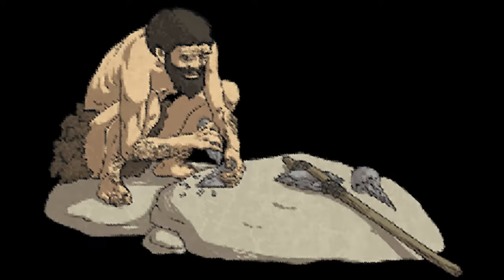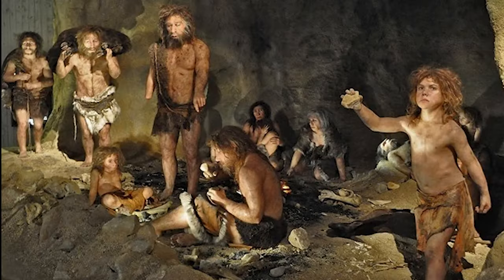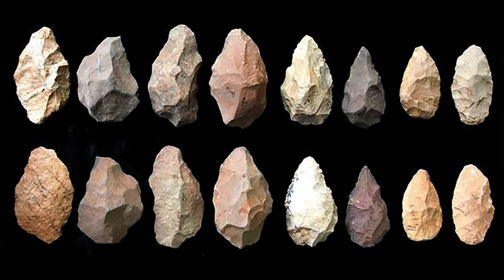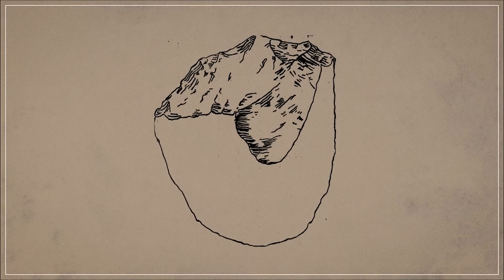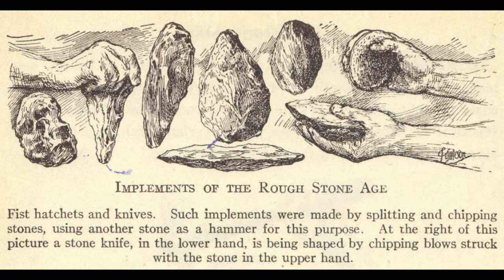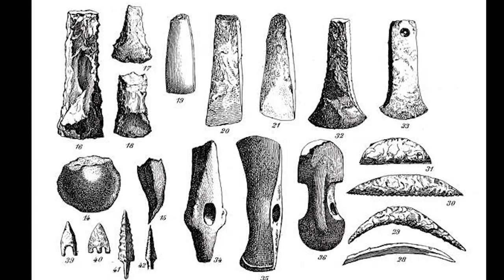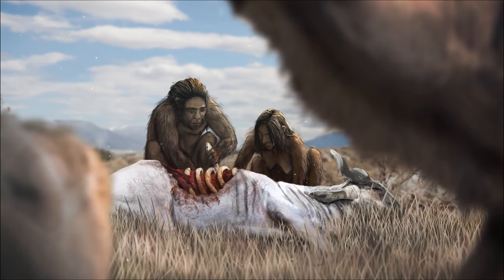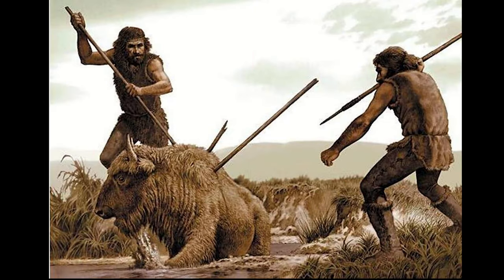stone tools & weapons of our absistors | stone age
The Stone Age began when humans began to create stone tools. These stone tools greatly helped humans to survive because they could be used for hunting, protection or building. But what did Stone Age tools look like? And how did they change over the course of 2.5 million years from the Paleolithic Period to the Neolithic period? Lets find out!